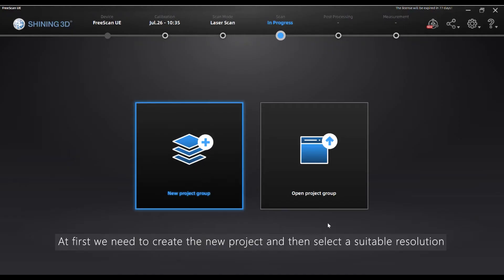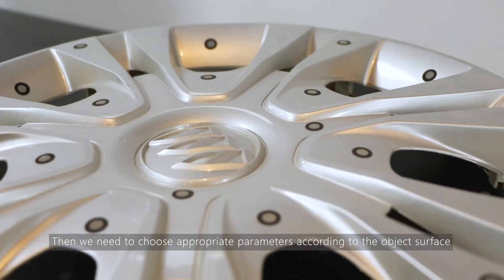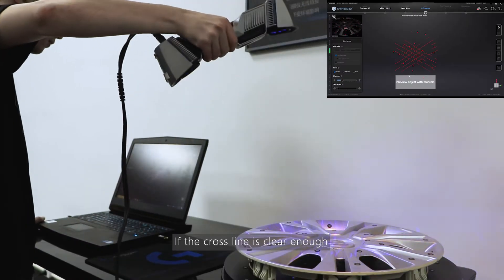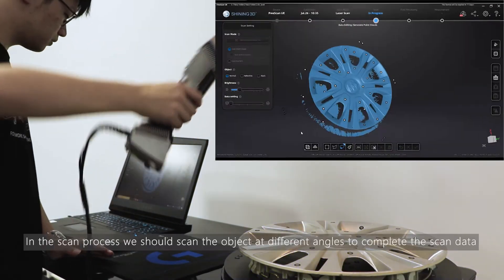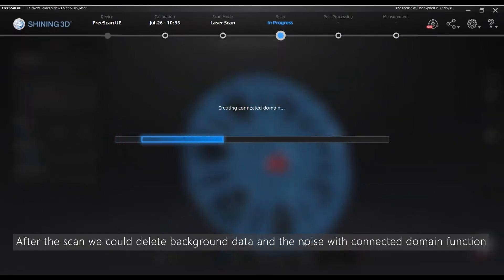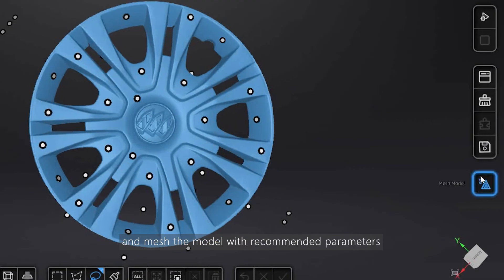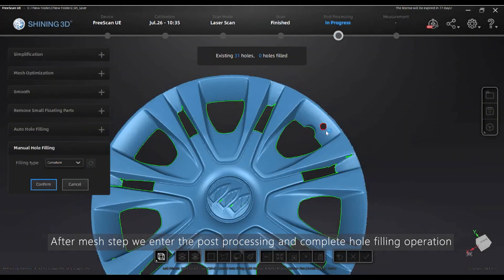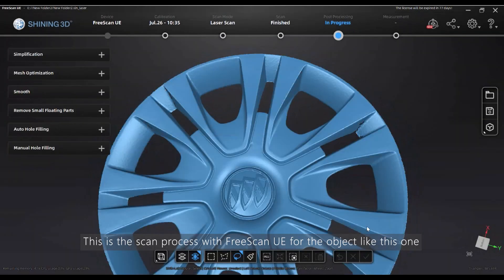FreeScan UE Object Scan-3D Metrology Solutions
The complete scan process with FreeScan UE